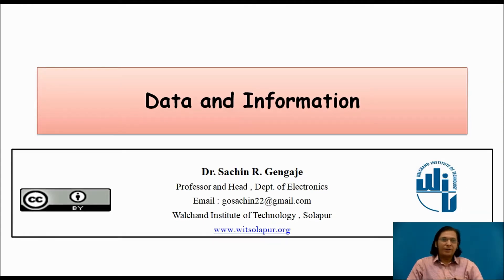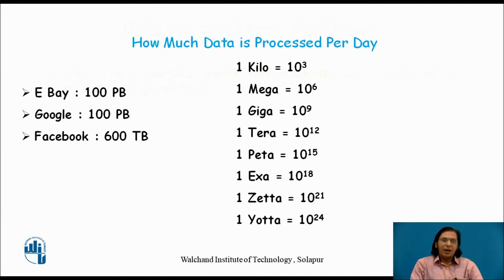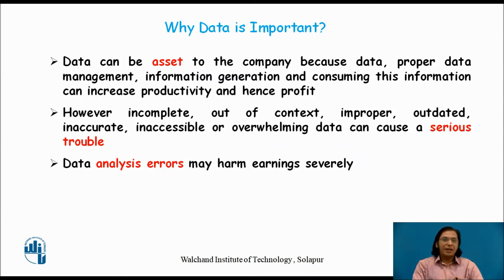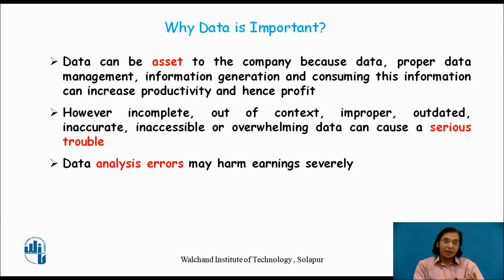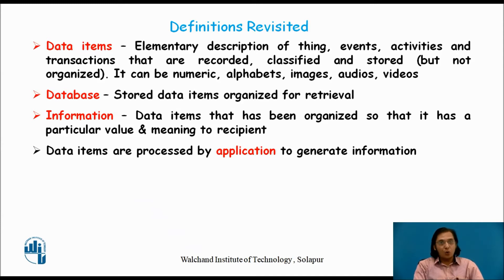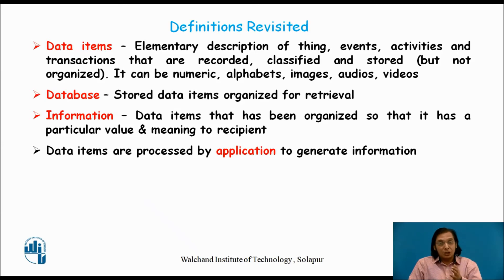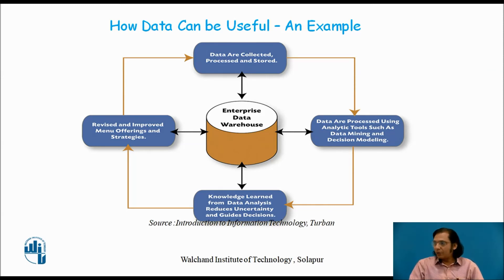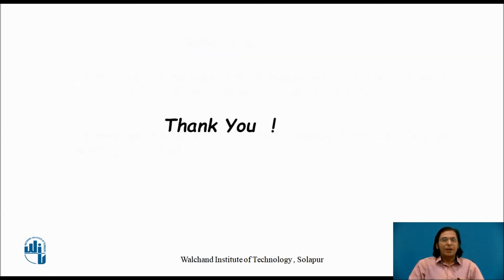Data and Information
Dr.S.R.Gengaje
Professor and Head of Electronics Department